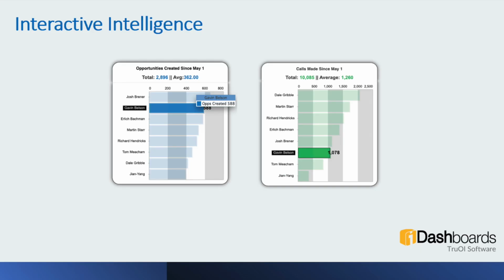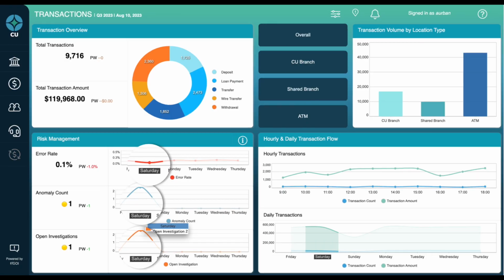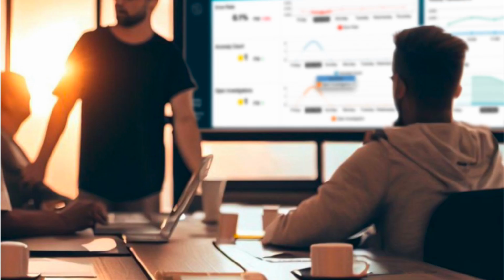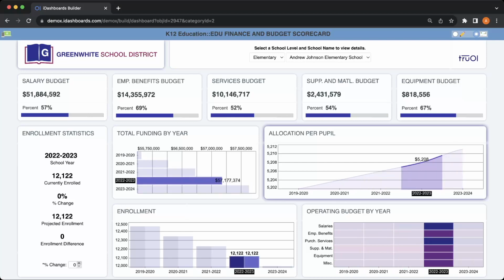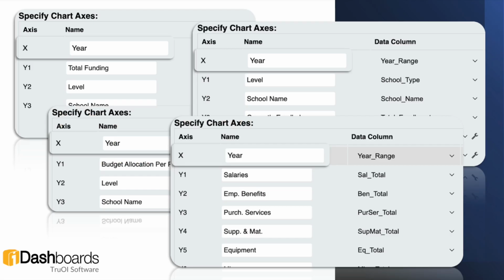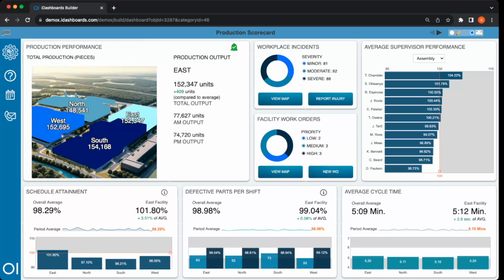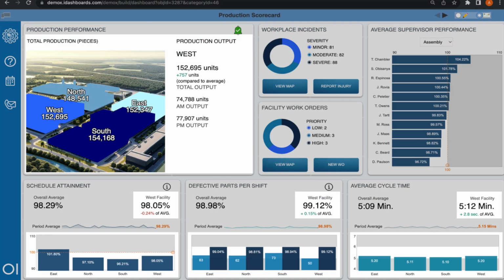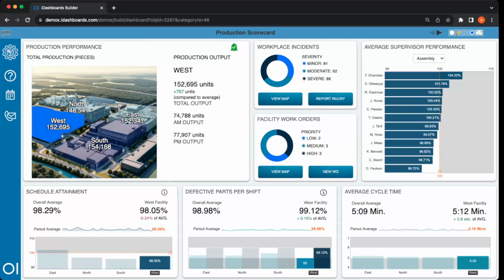Building Like a TruOI Engineer Interactive Intelligence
In this episode of "Building Like a TruOI Engineer," Antonio unveils an exciting feature – Interactive Intelligence.

Experience a new way to explore data as Interactive Intelligence seamlessly identifies key data points across your dashboard, revealing insights and patterns effortlessly. Antonio demonstrates its power using a manufacturing company's operational scorecard, showcasing how this tool empowers users to make informed decisions swiftly. Discover 'Interactive Intelligence' and revolutionize your data exploration journey.

Unlock the Power of Data: Your ETL, Dashboard, and Data Hub in One Place!